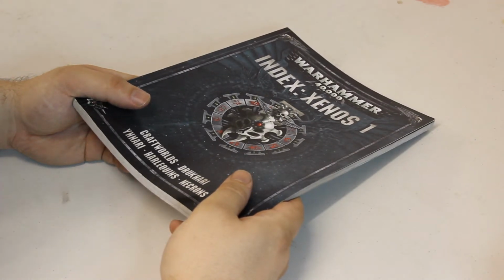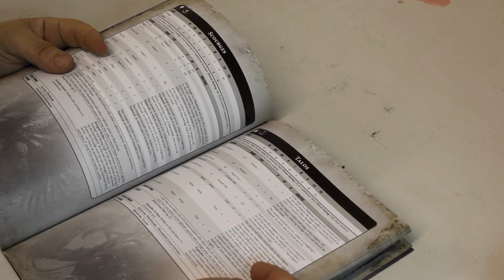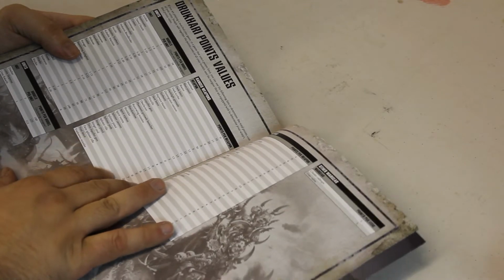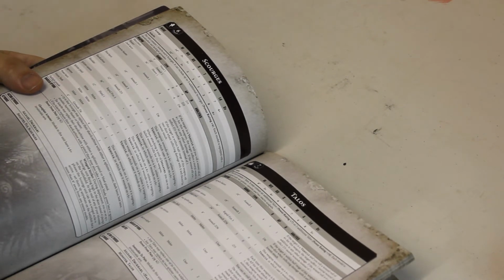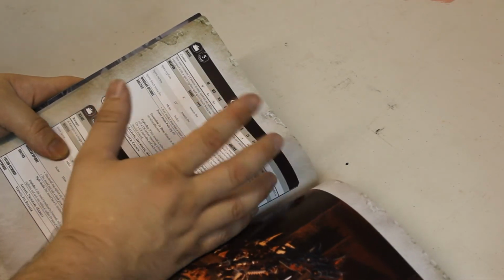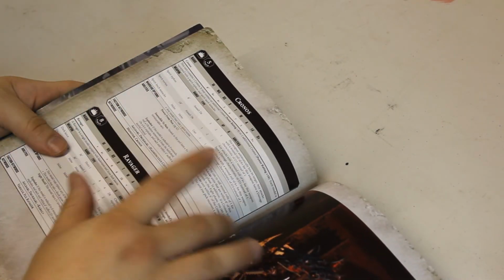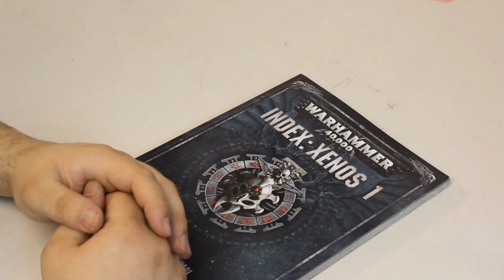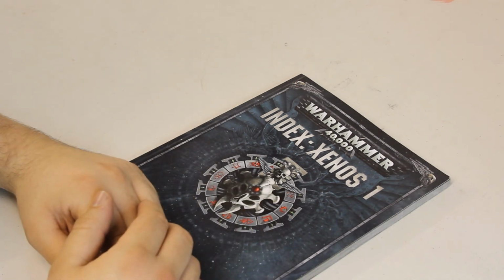Warhammer 40000 Dark Eldar/ Drukhari Heavy Support Review and Final Thoughts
14/8/17, Warhammer 40000 Dark Eldar/ Drukhari Heavy Support Review and Final Thoughts.
In this final part 5 I go over the Heavy support choices. I also talk about my final thoughts on the Dark Eldar and how I feel they move forward.
Thanks for taking time to watch my content! I really hope you enjoyed it. I'm not going to pretend I know how to film or make/edit movies for Youtube, as you can tell i'm clearly new at it, but I am a passionate Wargamer who's been into the hobby for 23 years. I now feel it's about time to share my knowledge with the Wargaming community. I hope you enjoy the videos as they're put up and please feel free to comment on any of my content, as even now i'm still learning after 23 years of gaming! I'm always glad to hear your comments and feedback, as your feedback may change the structure of the channel. Happy Geeking!
For filming I use a Canon T3i Rebel DSLR with a EOS 18-55mm lens. My tripod is a standard one just ordered from ebay nothing fancy. I currently don't use a microphone, I just use the standard mic  on the camera. I am currently undecided as to get one or not and would love your feedback. Editing software, I just use windows movie maker as I am a complete newcomer to the Youtube sceen. Funds are limited having a young family, but recommendations would be great!
I truly hope my content is of use and enjoyment to the Wargaming community!